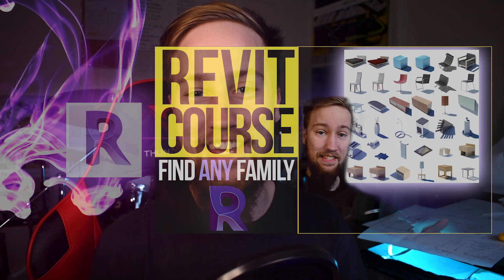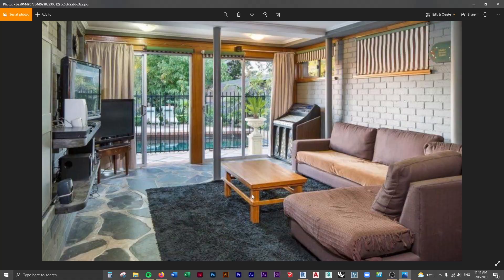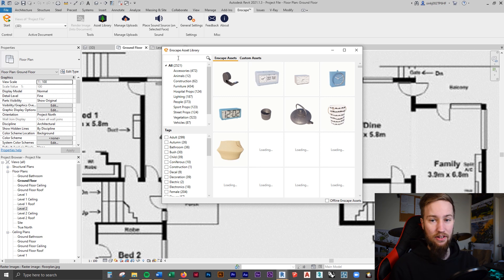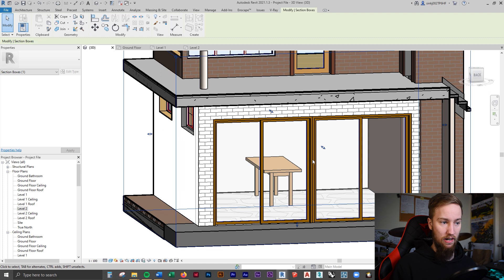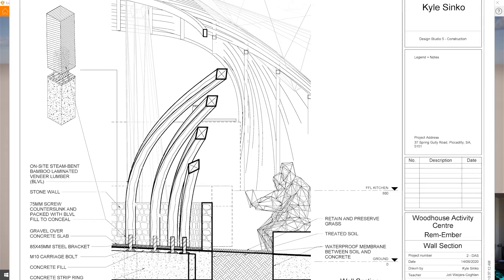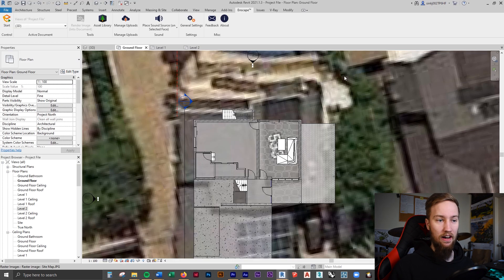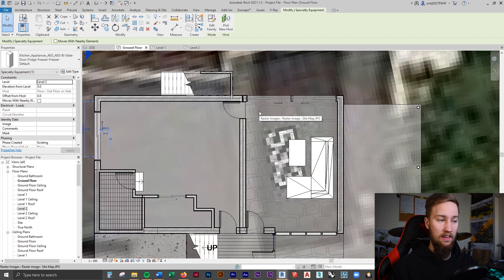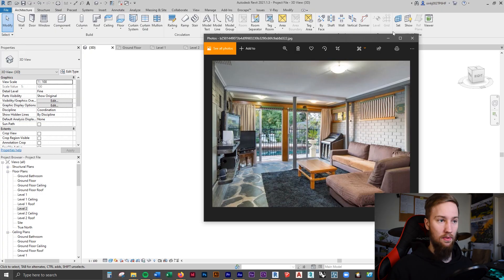5 Best Sites to Download Revit Families | Intermediate Revit Course 03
In this Revit tutorial, part 3, you'll learn the 5 best sites to download 3D Revit families and models such as furniture, tables, people and more.